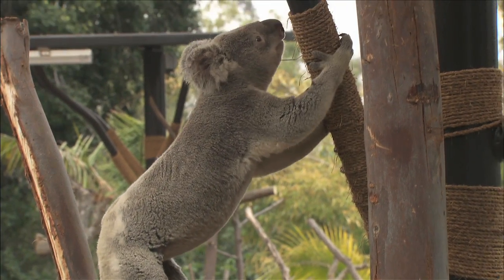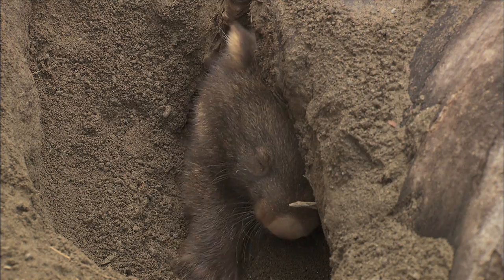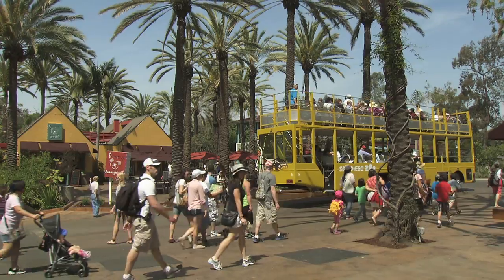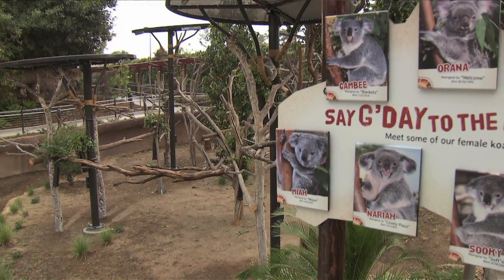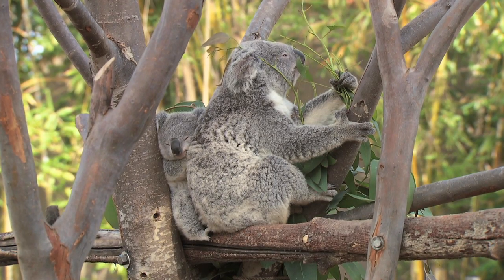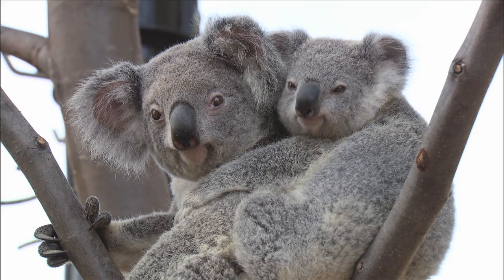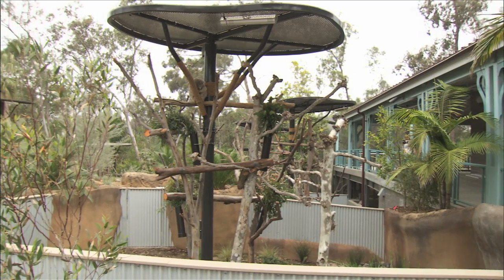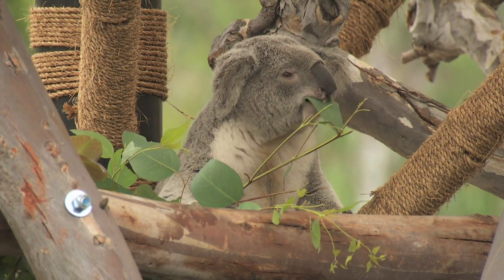New Australian Outback Exhibit Opening Soon at the San Diego Zoo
Staff in every department at the San Diego Zoo are working swiftly to get everything into place for the unveiling of the Conrad Prebys Australian Outback exhibit. Opening Friday, May 24, the 3-acre exhibit is home to Queensland koalas, wombats, Parma wallabies and 23 species of Australian birds including the kookaburra, bowerbird, palm cockatoos and Gouldian finches.

All the animals have been moved into the area and are getting acclimated to their new habitats. Artwork and signs about the exhibits have been installed and the last of the vegetation is being planted.

Australian Outback provides outdoor perches for each of the Zoo's 21 koalas - including three joeys, which range in age from 8 to 10 months old. Most of the koalas have found their preferred areas of their perch, which is usually next to the fresh eucalyptus that keepers put out for them two times a day. One of the common wombats has broken in her exhibit and has dug tunnels and a sleeping den.

The San Diego Zoo has the largest breeding colony of Queensland koalas and the most successful koala breeding program outside of Australia. Staff at the San Diego Zoo and the San Diego Zoo Institute for Conservation Research are studying koala populations both at the Zoo and in the wild to better understand the species' complex ecology, mating behaviors and health. The information gleaned from this work will help further develop conservation strategies for koalas. San Diego Zoo Global is also partnering with the Dreamworld Wildlife Foundation in Australia to educate people about the threats facing native koala populations.